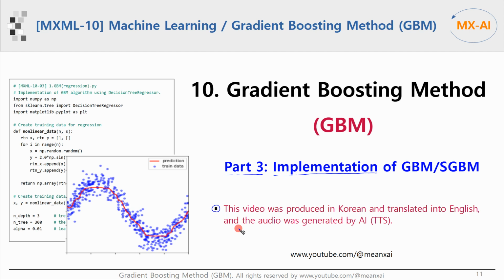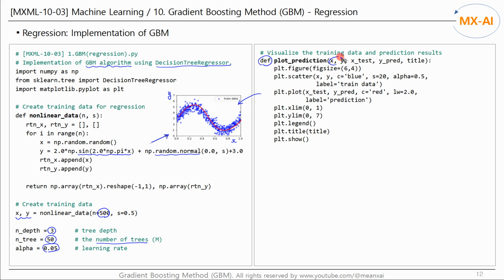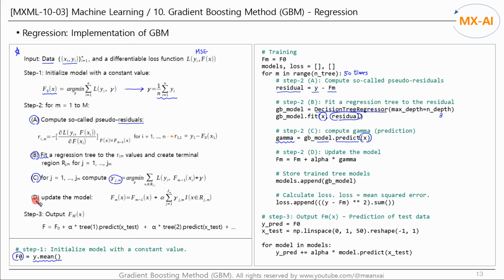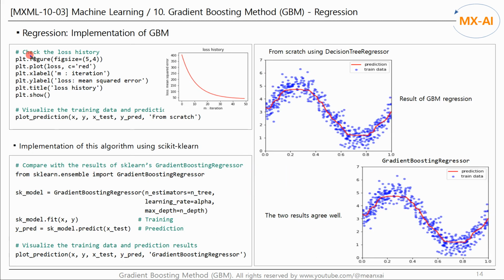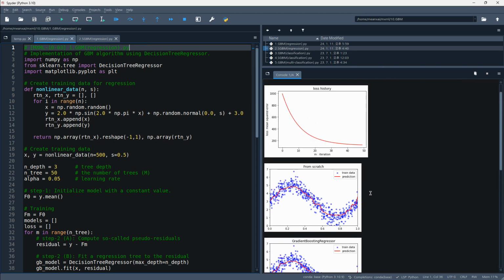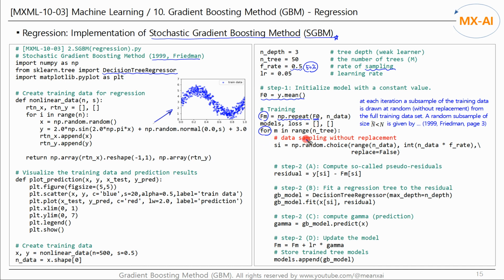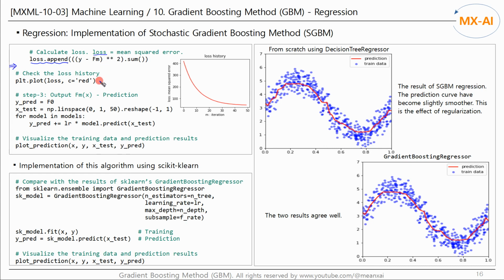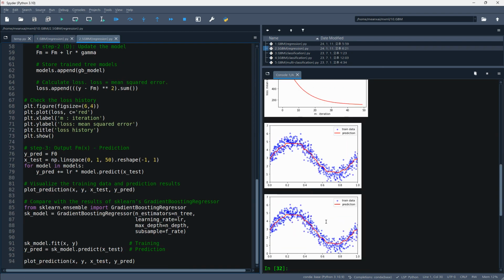[MXML-10-03] Gradient Boosting Method (GBM) [3/7] - Implementation of GBM, SGB Regression models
This is part 3 of a series on Gradient Boosting Method, GBM.

In this video, we will implement GBM and SGB regression in code.

In the previous video, we analyzed the GBM regression algorithm expressed in a standardized format. In this video, we'll try to implement this algorithm in code.

We will implement GBM and SGB regression in our code following the algorithm, also implement it using scikit-learn's GBM library. And we will compare the two results.